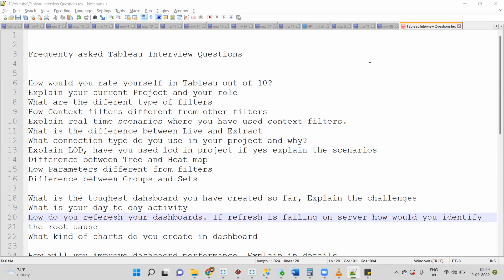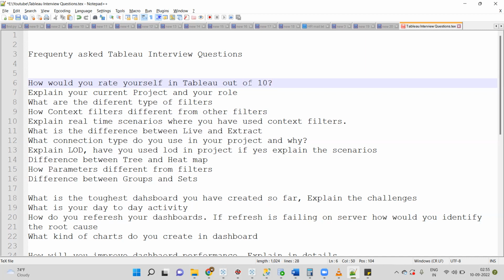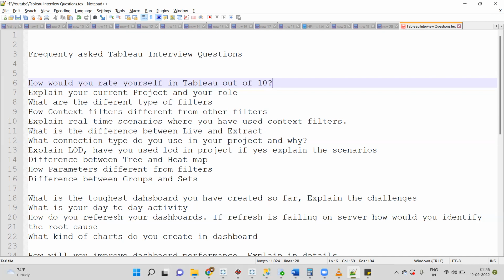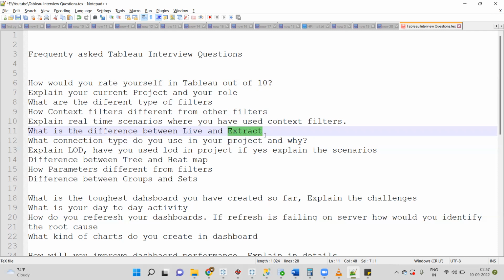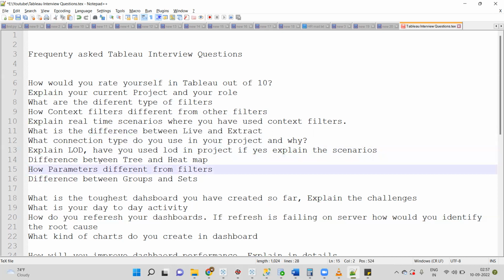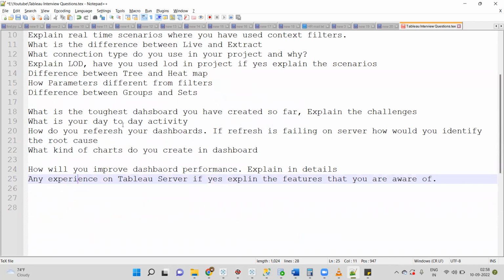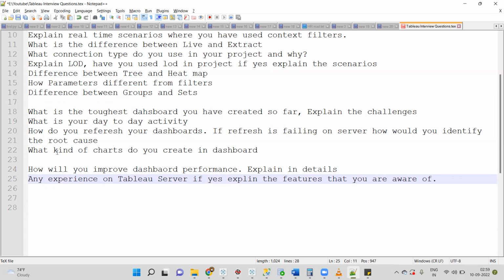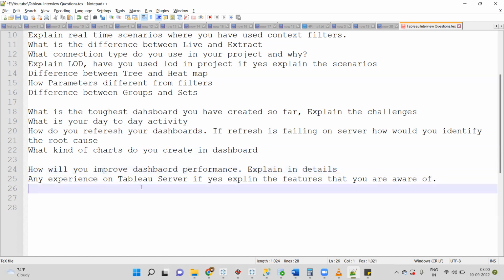Tableau Interview Questions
Hi Everyone,
In this video i have cover some of the Tableau Interview Questions.
This is help you if you are preparing for Interview.

Hope you enjoyed the video, please share your thought.